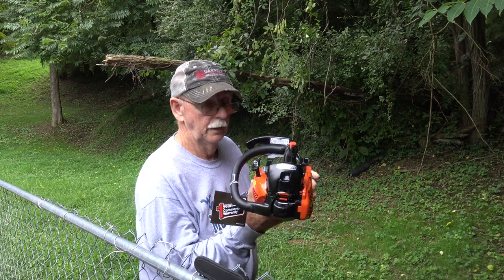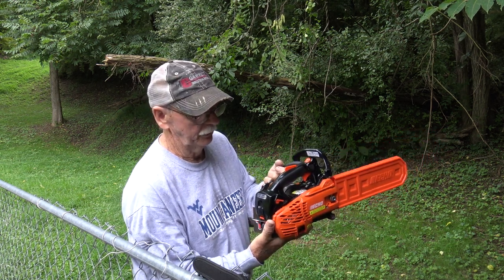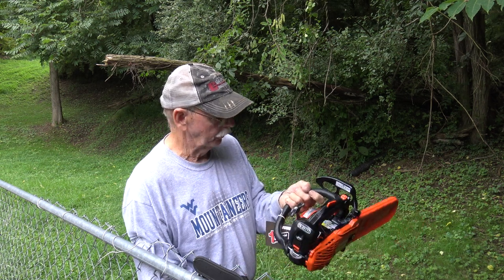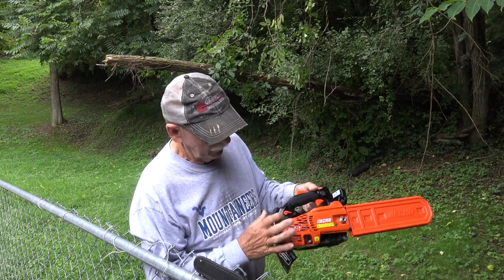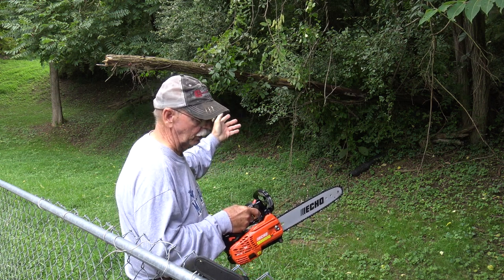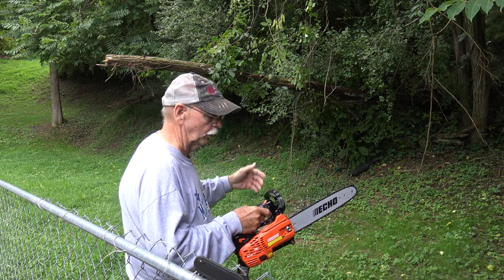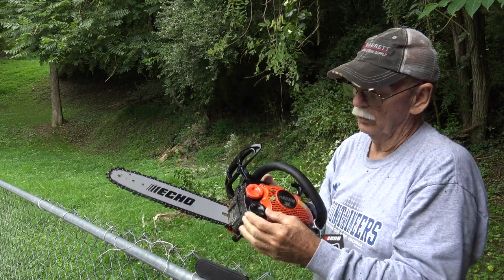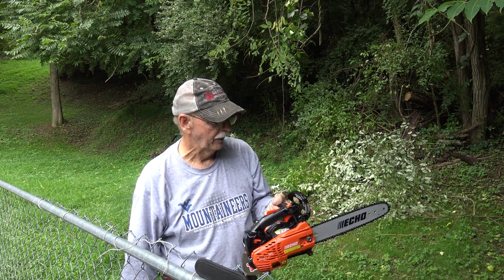Skyview's Beagles New Chain Saw Echo CS2511T 5.2 LB. Chain Saw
Skyview's Beagles  located in Clarksburg WV. We are a small kennel dedicated to just producing rabbit dogs for pleasure running, rabbit hunting & Trialing. Most of all to have a good time with the dogs.